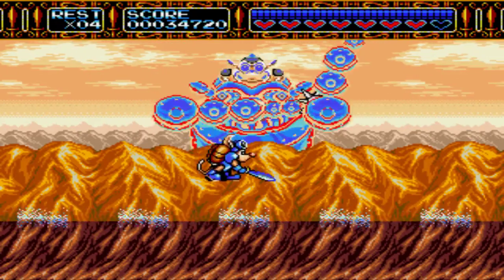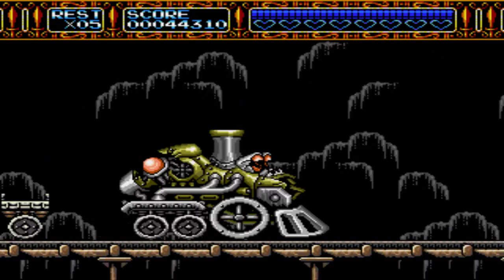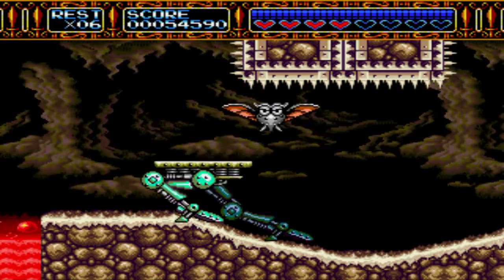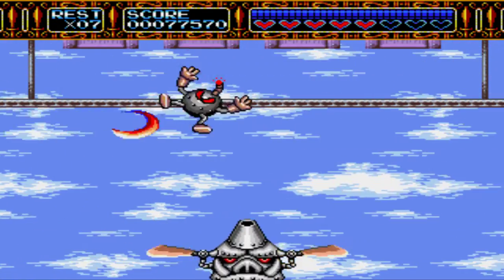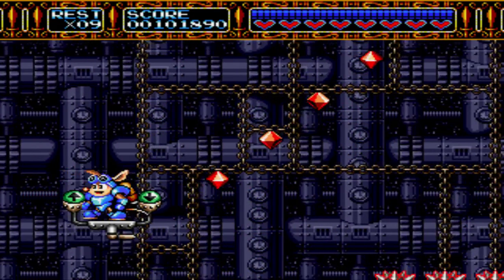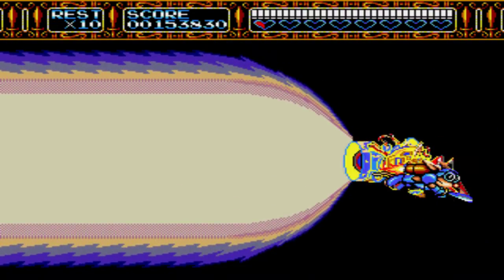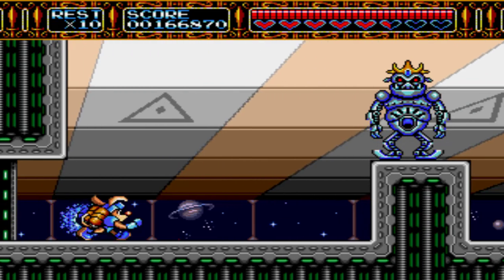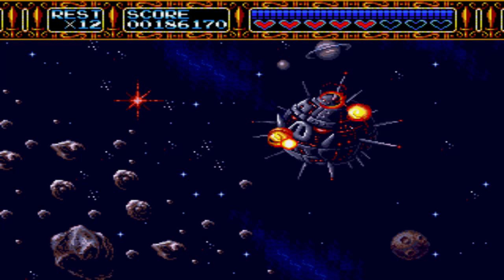Perfect Playthrough #024: Rocket Knight Adventures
My month long hiatus came to an end, so I decided that the first game back ought to be a Sega game.  By popular demand from the Sega Subreddit, Perfect Playthrough #024 is Rocket Knight Adventure, narrowly beating out Streets of Rage 3 and Revenge of Shinobi.

Perfect Playthrough Conditions:  Beat the game on any difficulty except Children's Mode.  Ideally on the hardest difficulty.